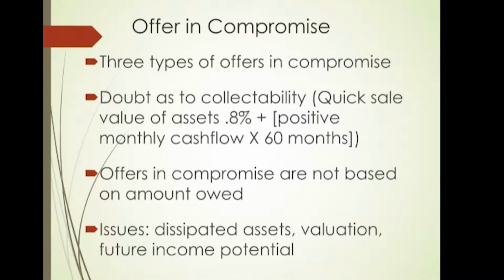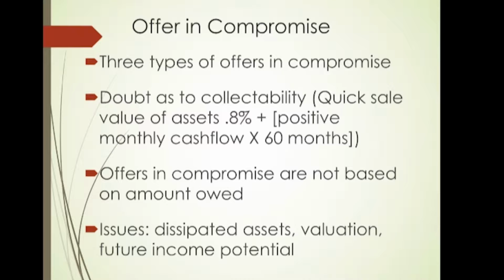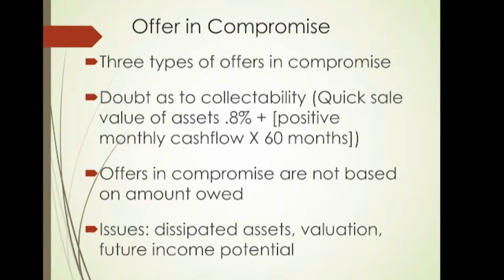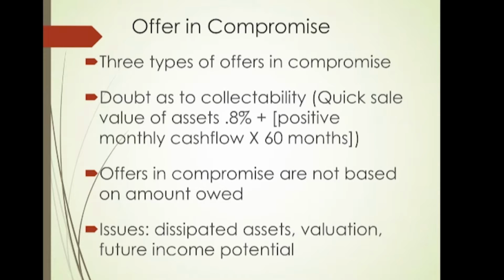Issues in the Offer in Compromise Process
Part 25 of our video series "An Overview of the IRS Collections Process for Non-Tax Lawyers"